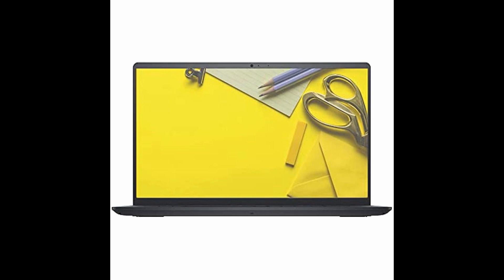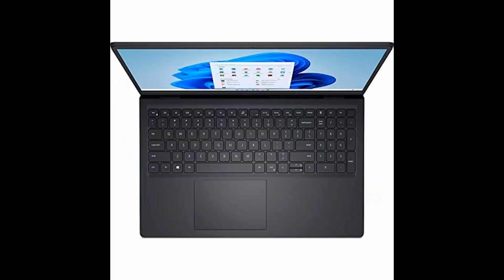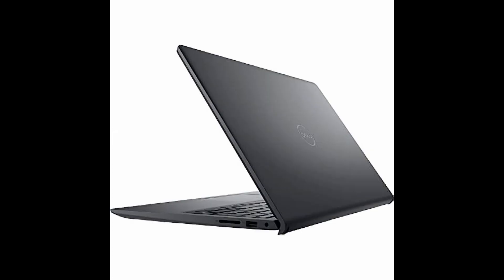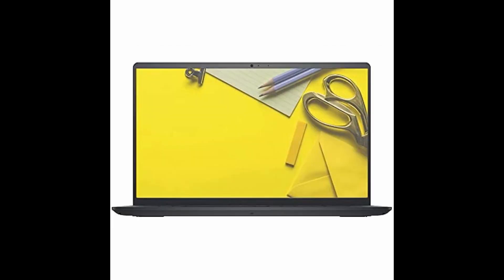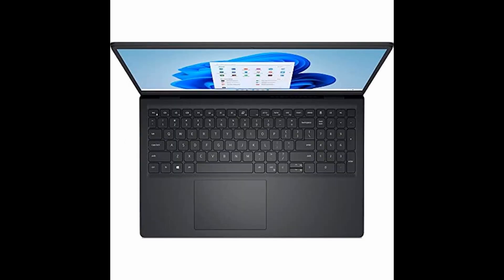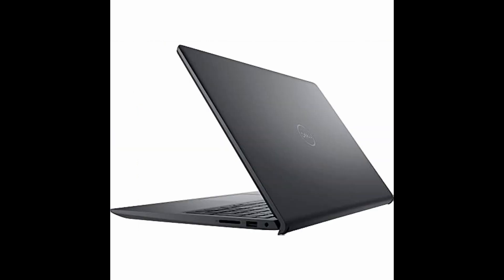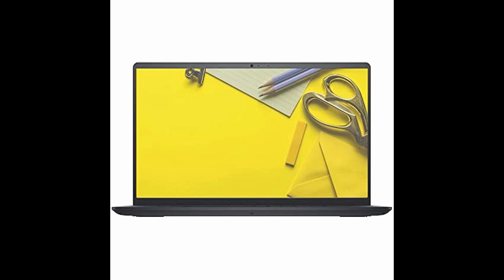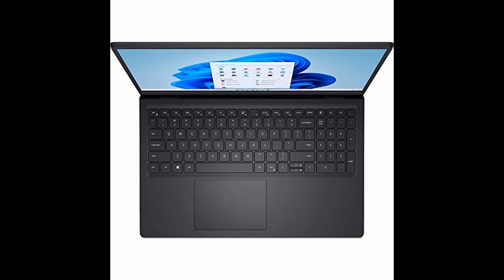Dell Inspiron 15.6" Laptop